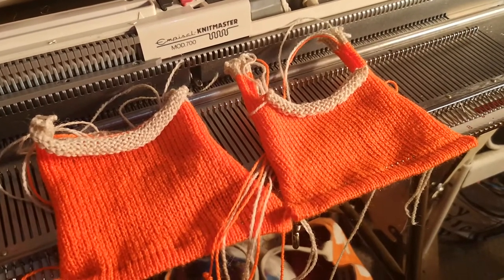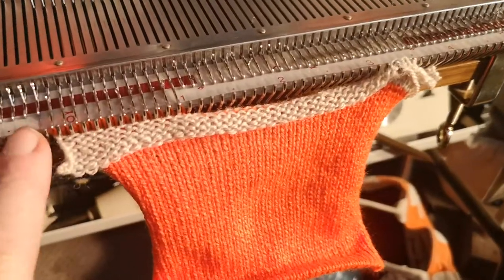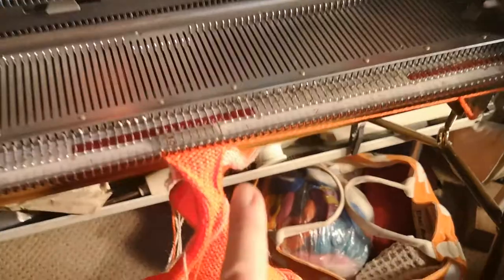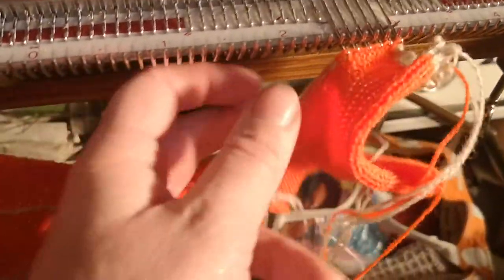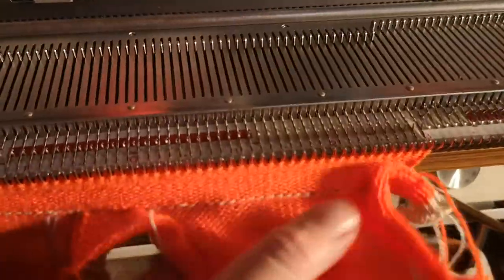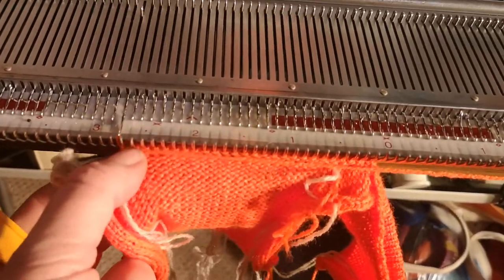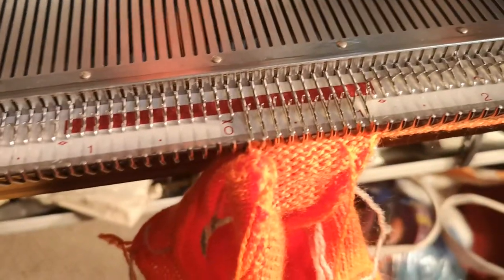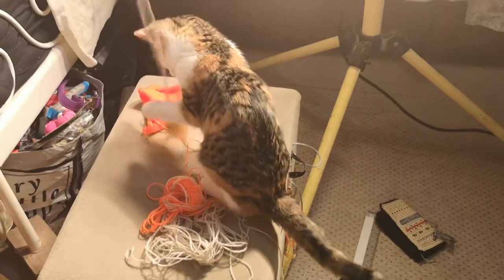Machine knitting perfect neckband welt.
This is just one way to knit a perfect neckband welt on a single bed machine.